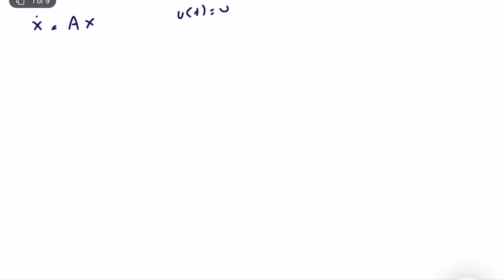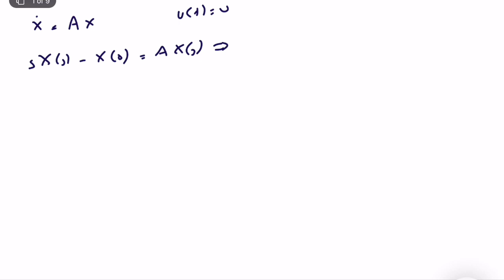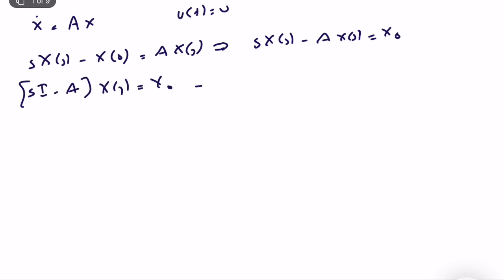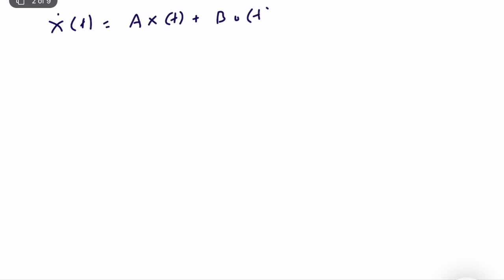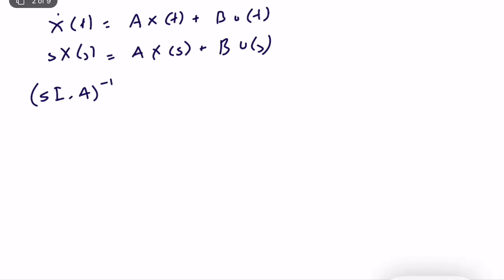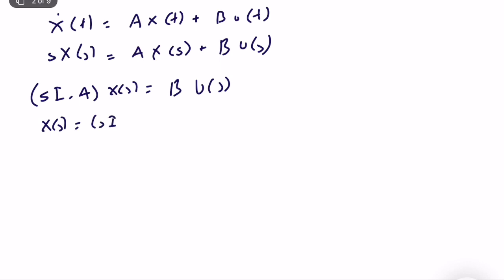Discrete-Time Systems - s-domain solution of CT state-space eq.(Lecture 13 - Part II)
In this video, I analyze the continuous-time state-space equation in the Laplace domain.